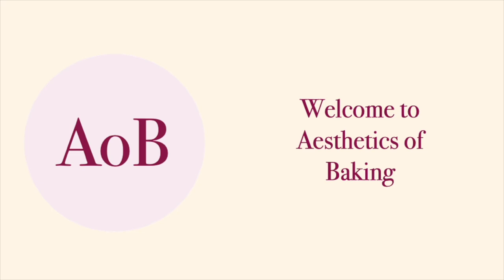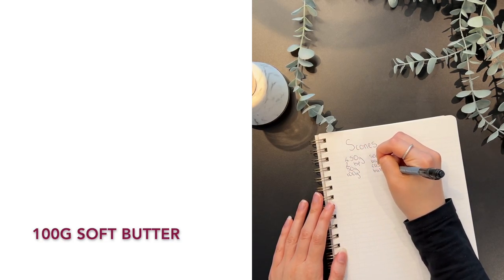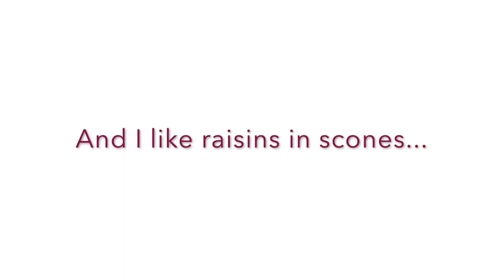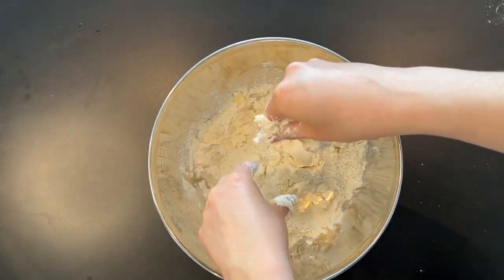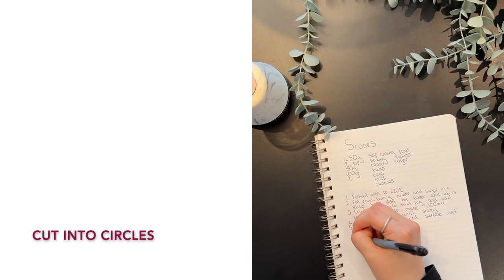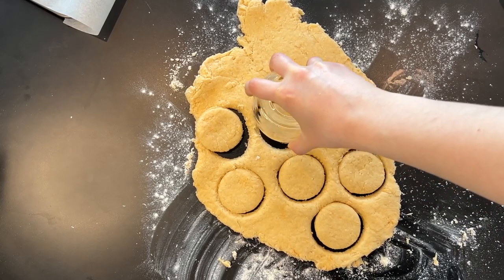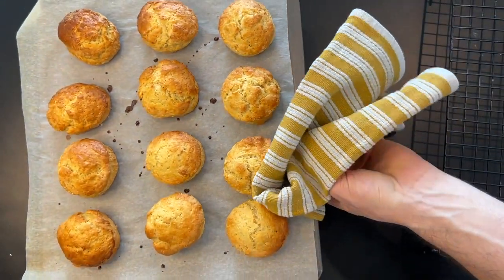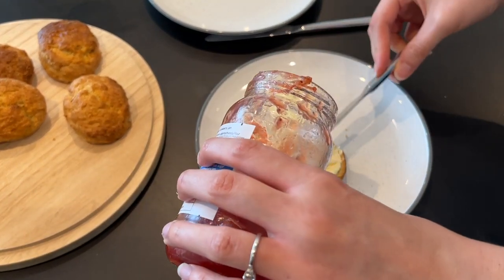Mary Berry’s Delicious Mini Scones | Perfect for an Afternoon Tea!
Who wouldn’t want to try Mary Berry’s Scone Recipe?!? These, although mini, are perfect for any occasion and are super simple to make :)